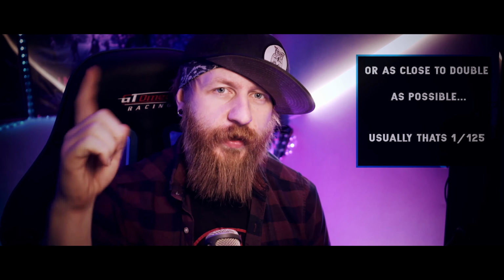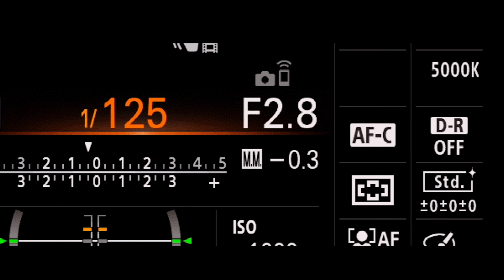DSLR CAMERA BASICS - how to set up a DSLR or mirrorless camera for Live streaming on twitch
STREAMING 101 How to set up a professional DSLR or mirrorless camera for live streaming  with a REAL CAMERA

DSLR BASICS!
Professional DSLR CAMERAS ARE HARD!

Did you just get your first Real camera?
Do you not know your Shutter from your Aperture?
well i'm here to help...
Todays video covers the basics of the exposure triangle and how aperture, shutter speed and ISO help create a professional and cinematic image out of your first ever DSLR or Mirrorless camera

Sony A7iii (my main camera - Full Frame)
sony a6400 (secondary/crop sensor camera)
Samyang 24 F2.8 ( budget lens for full frame)
sigma 16mm F 1.4 (best crop sensor lens)